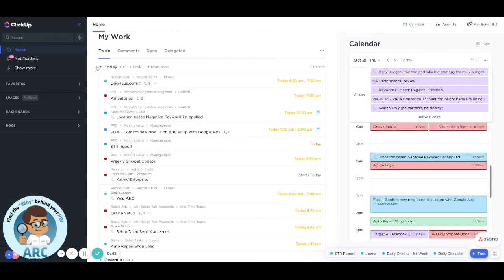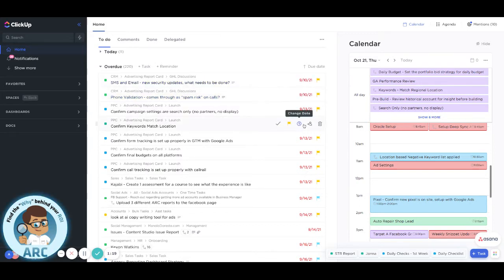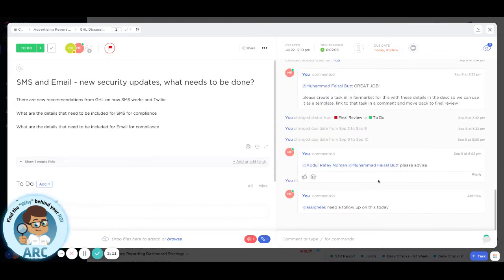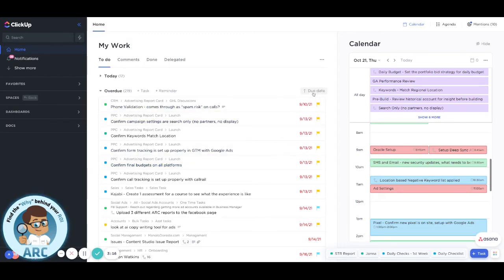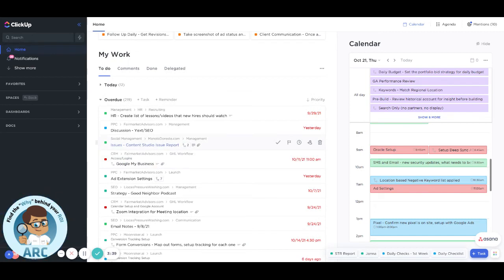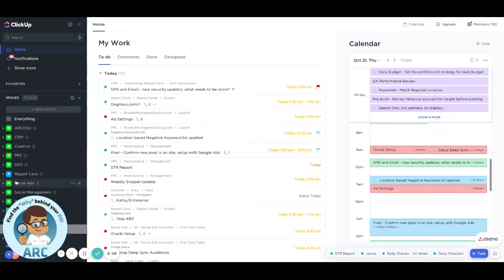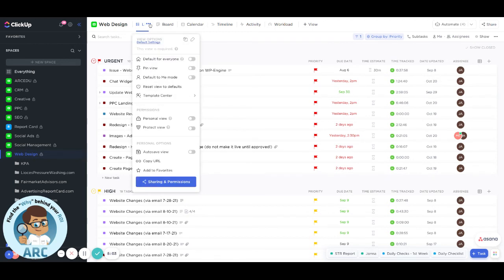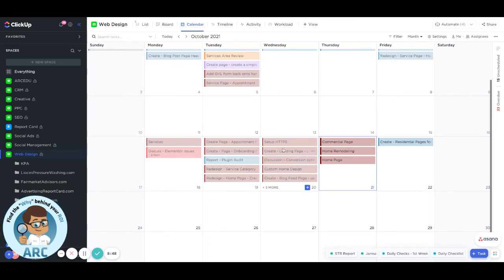Organizing Your Schedule in Clickup Like A Boss - Clickup Tutorials AdvertisingReportCard com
👋Are you still running your business out of a Google Spreadsheet?🤦

Clickup is the easiest way to manage your tasks and schedule them in one place.

At Advertising Report Card, our team is ALL about making it easy to get stuff done

So we designed our calendar view with that goal in mind.

You can see everything that’s due today or overdue at a glance. Drag and drop on the calendar to reschedule tasks as needed – it’s simple!

Dynamically update sub-task due dates, show timestamps of movement, see the status of tasks across your calendar.

Say goodbye to Asana, Trello, etc. Clickup is absolutely the all-in-one project management too. Plus, it's CHEAP. You can even invite "guests" to departments to do work, for FREE.

Can you tell we are excited about clickup?

💰🤓📈Want to manage Ads like us?

Get private access training used by
In-House Marketing Manager teams
at dozens of Advertising Agencies 👀

🍏 University.AdvertisingReportCard.com🍏

Watch ad account 💰 Performance Prosper💰
Apply SOPs and improve 👩‍💼 Team Happiness👨‍💼
Boost results & Improve ❤️ Client Retention❤️

🍏 University.AdvertisingReportCard.com🍏